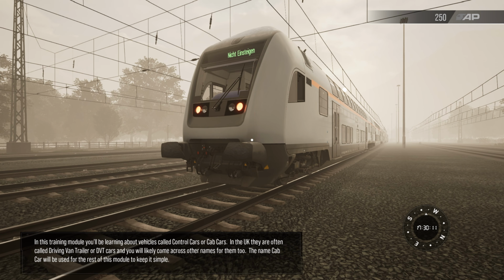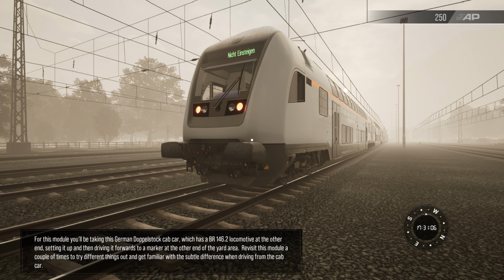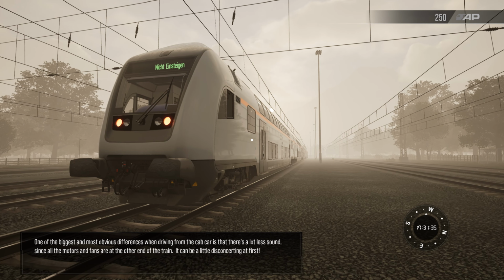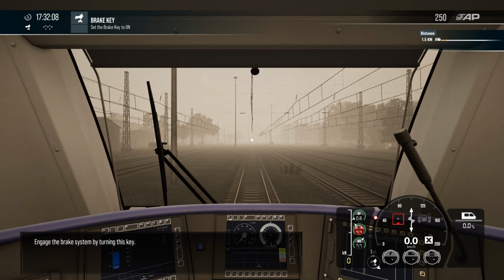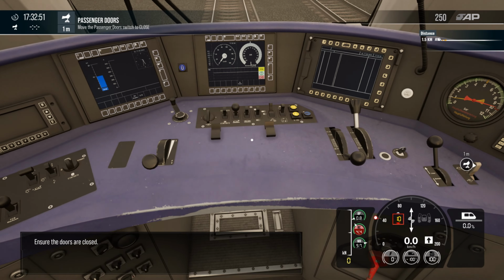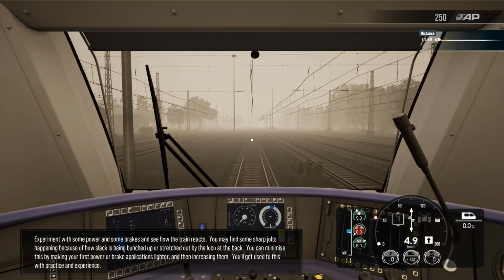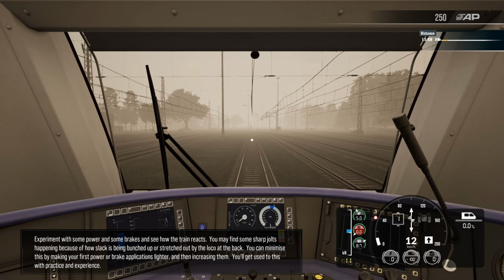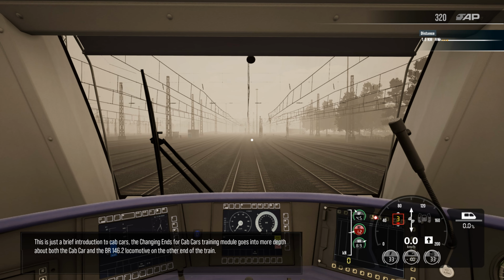Train Sim World 5 Beginner Tutorial Control Cab Cars Part 12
Haven't played Train Simulator in 5 years so I thought I'd start from the beginning and refresh my memory a bit on how it all works.